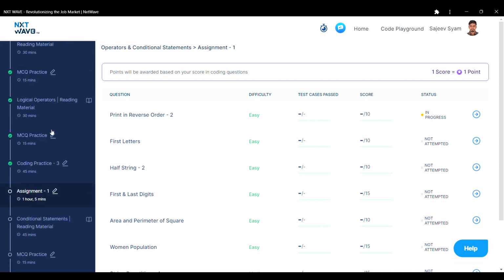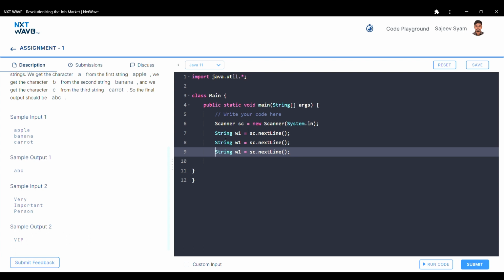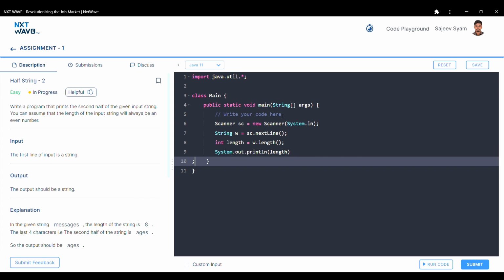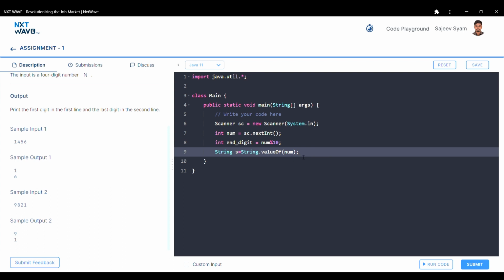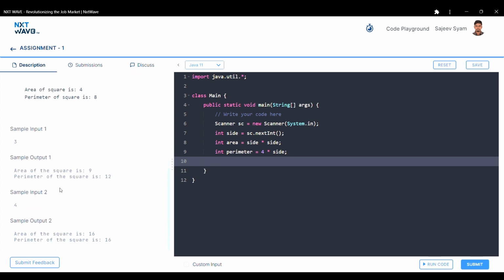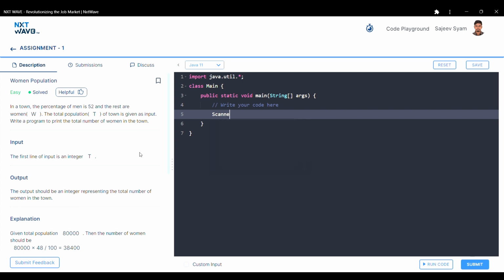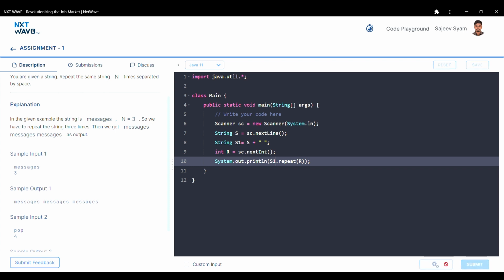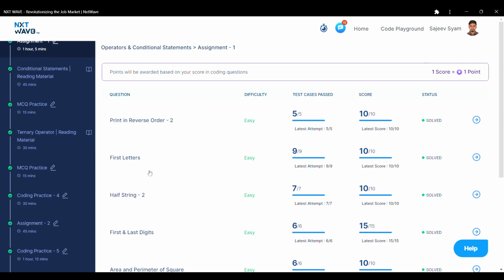NXTWAVE QA-Testing java Assignment-1 in telugu 2023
NXTWAVE QA-Testing Assignment -1 in telugu